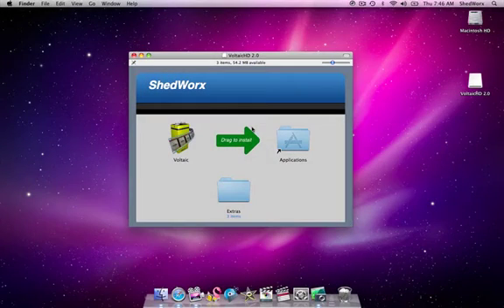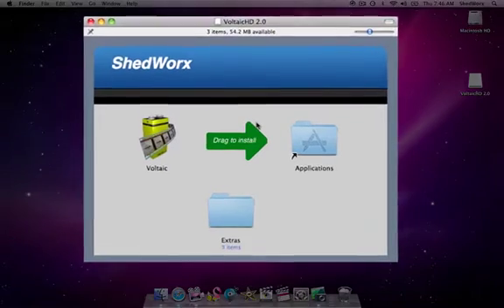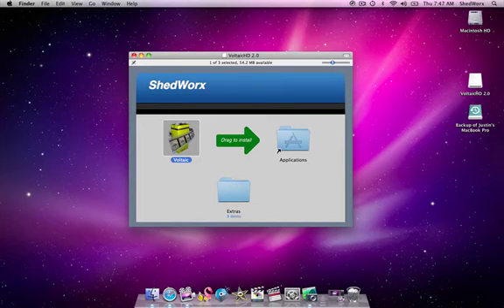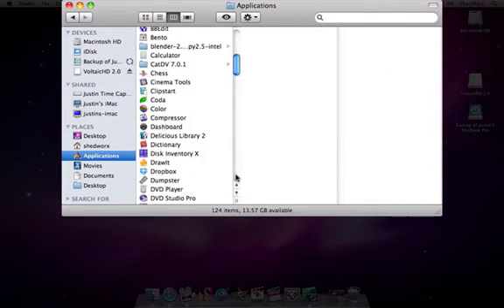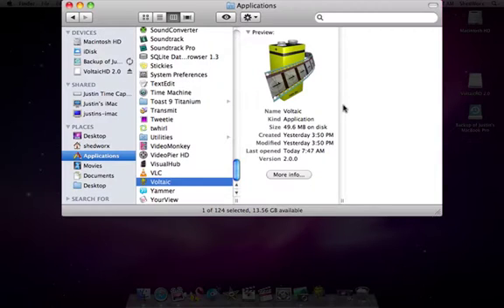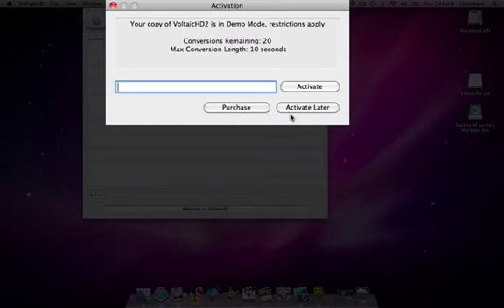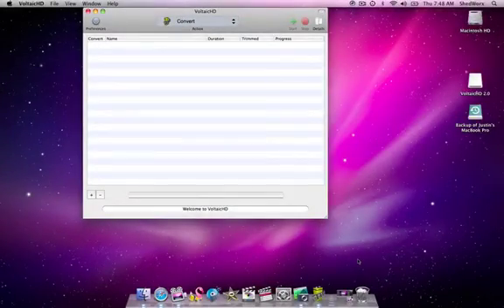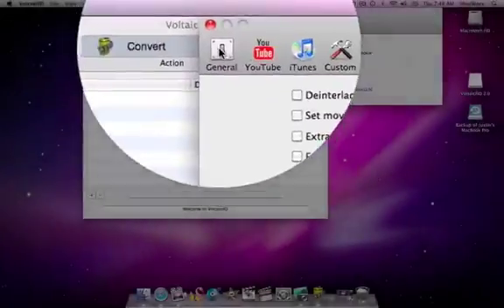Installing VoltaicHD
Tutorial showing how to install VoltaicHD on Snow Leopard OSX 10.6